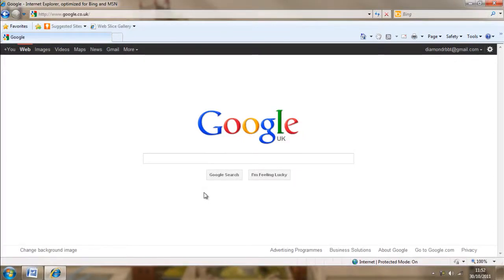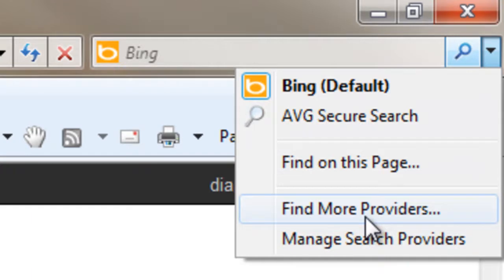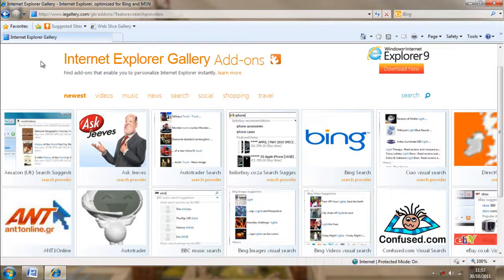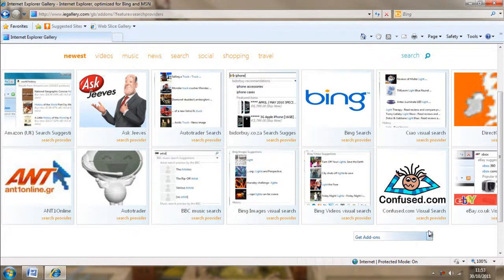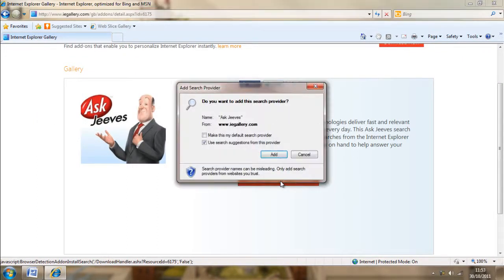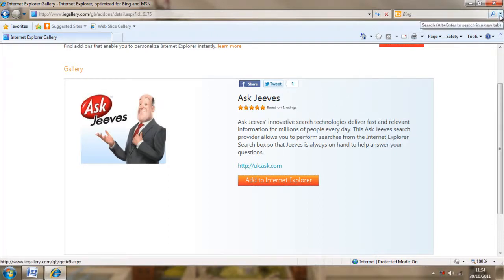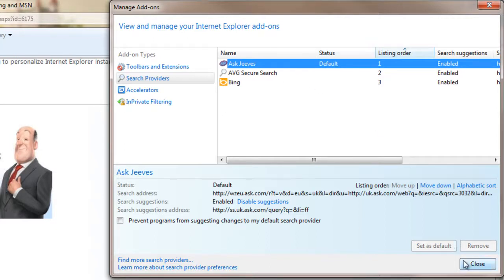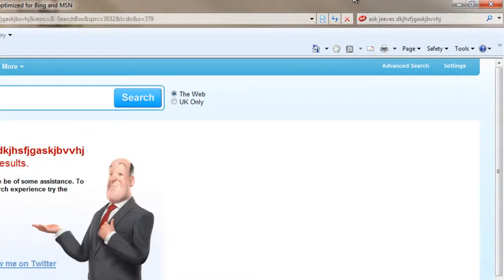How to change your default search engine in internet explorer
A tutorial on how to change the default search provider in the internet explorer browser.